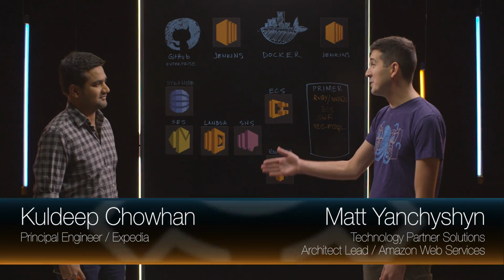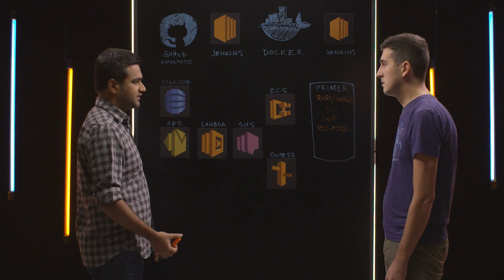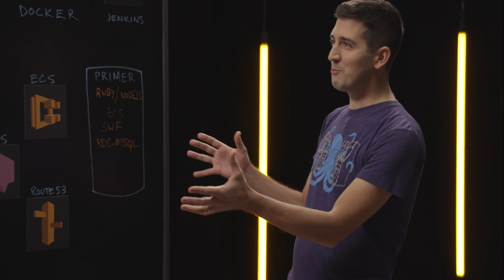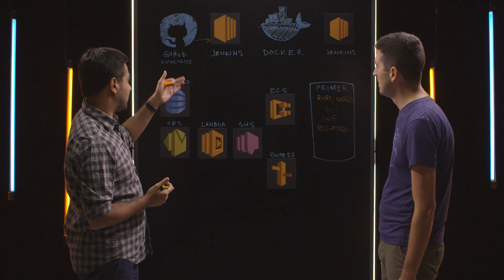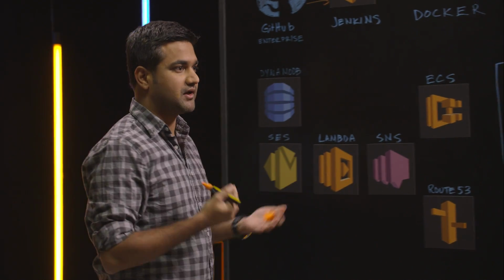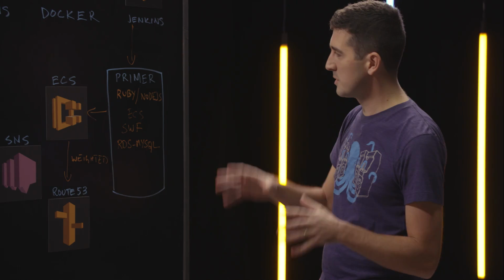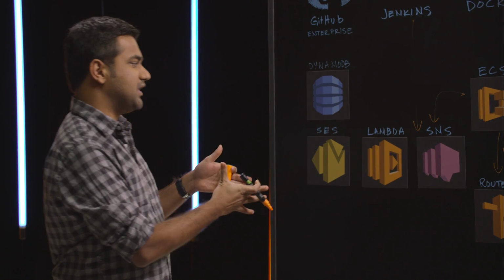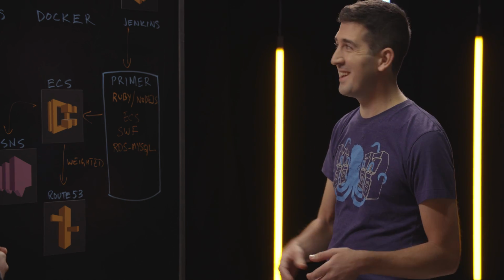4,000 Apps Later: Expedia's Automated CI/CD Platform with Github, Jenkins and Amazon ECS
Kuldeep Chowhan, Principle Engineer at Expedia, shows us how Expedia built a scalable CI/CD platform on AWS using Github, Jenkins, Amazon EC2 Container service and Lambda. With over 4,000 applications deployed through this platform, their developers can deploy a wide variety of apps faster and more frequently. The platform gathers and stores rollout metrics and data, and with Blue-Green deployment support, it supports continuous improvement in their production environments.